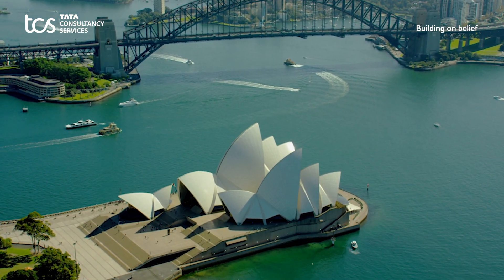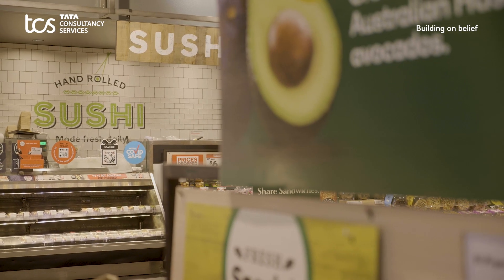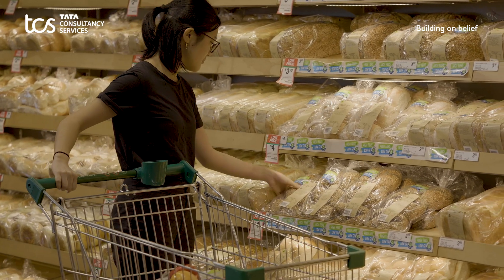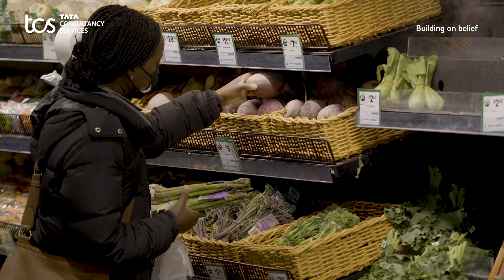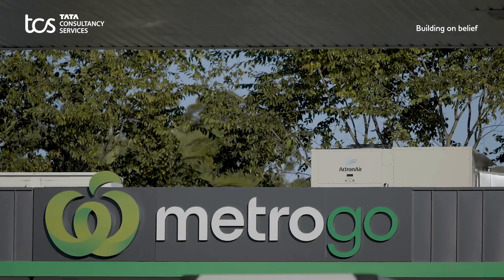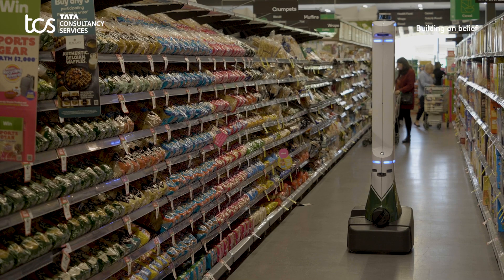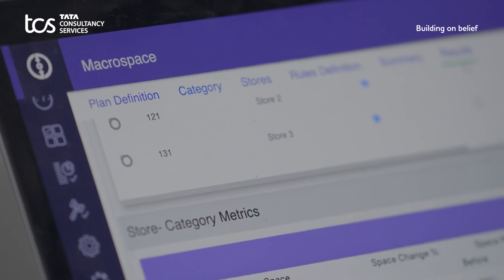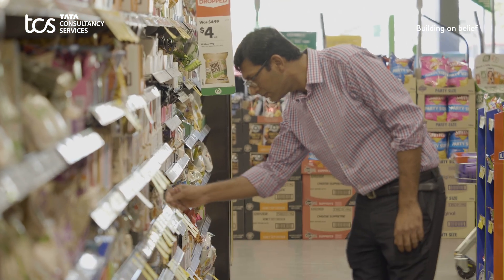TCS supports Woolworths with AI-driven Aisle Optimisation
Woolworths wanted to transform its customer experience with an agile macro space planning platform. TCS Optumera™ leveraged AI to recommend optimal space for products within seconds, making the space planning process twice as fast. The ANZ retail giant can now evaluate the impact of space decisions through a powerful what-if analysis, preventing costly trial and error.